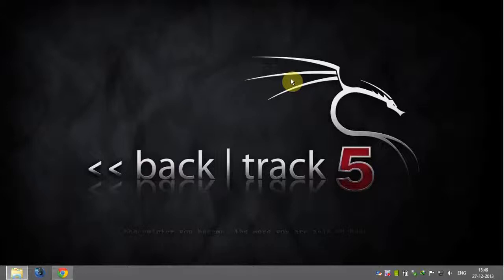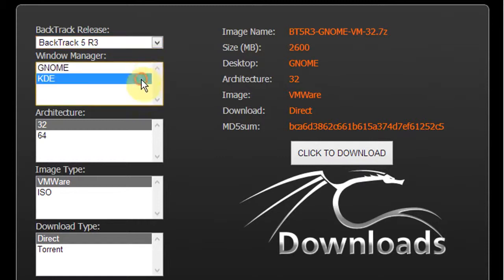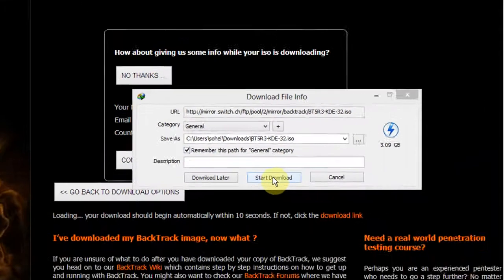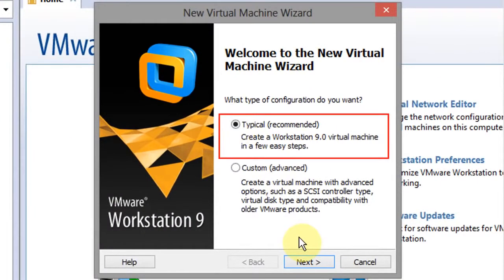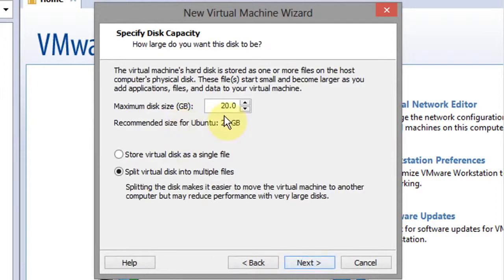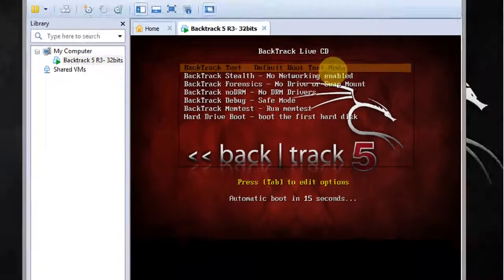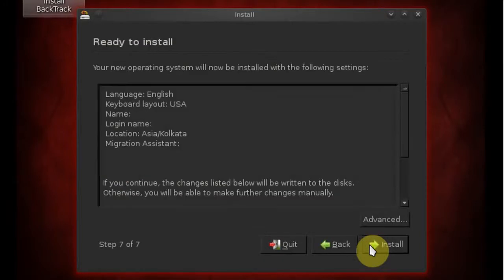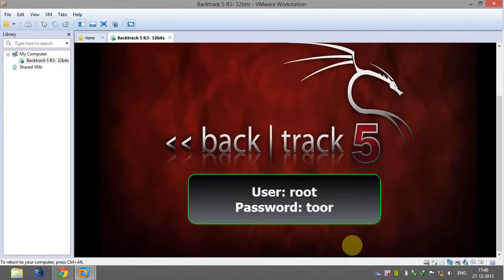How to hack WiFi